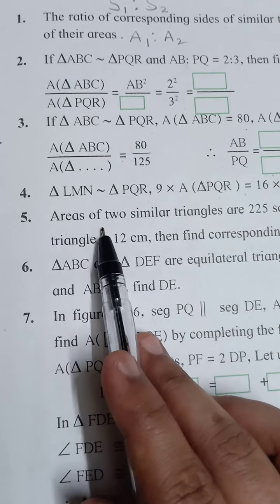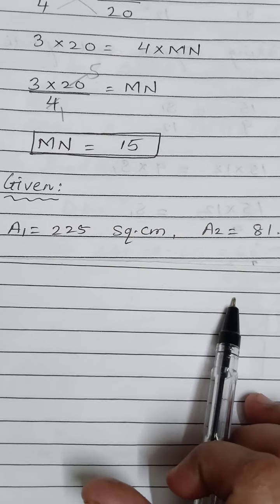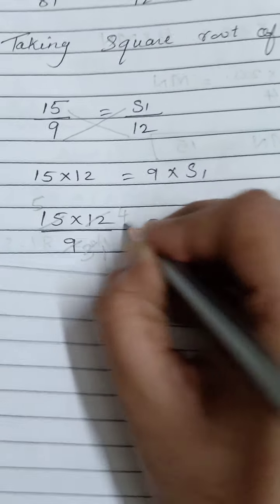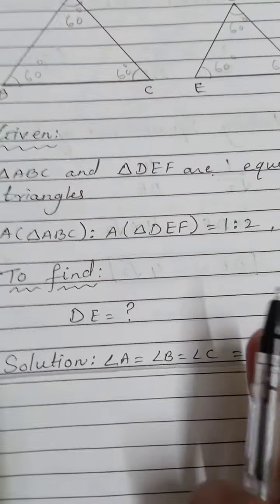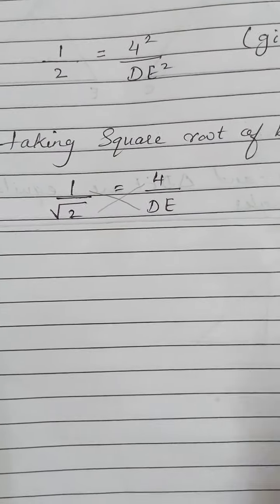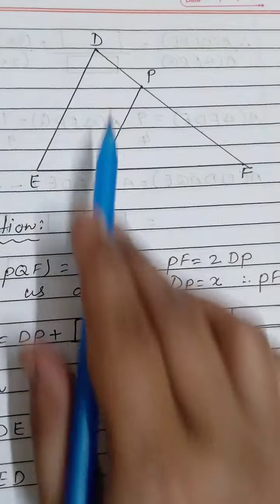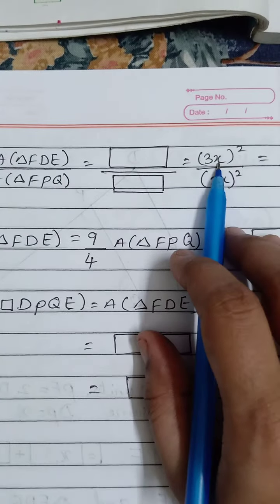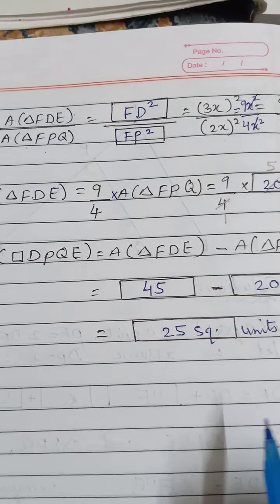10th std Chap-1 PS 1.4 questions (5,6,7)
PS 1.4 QUESTIONS (5,6,7)